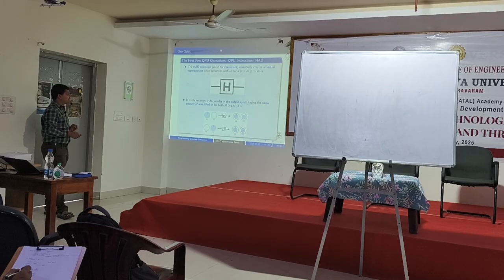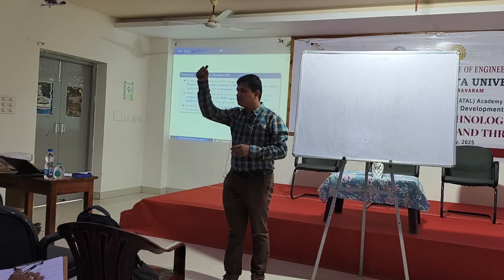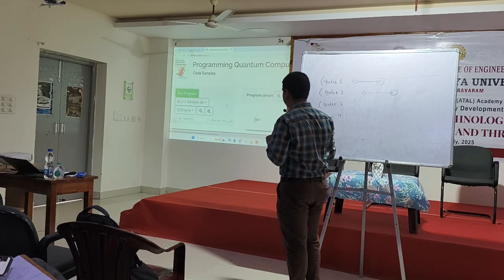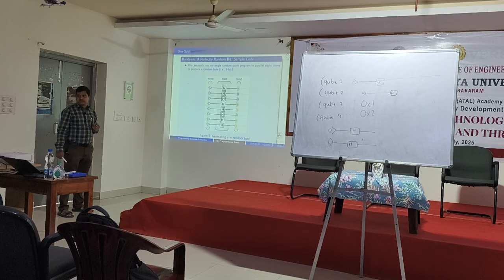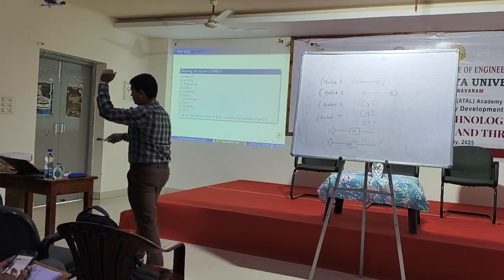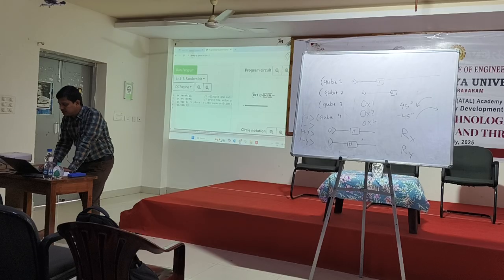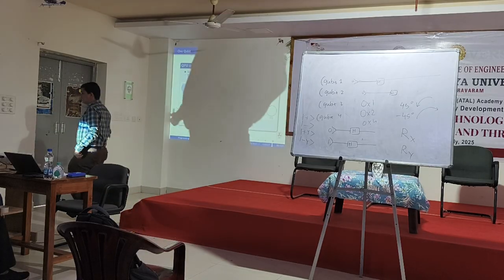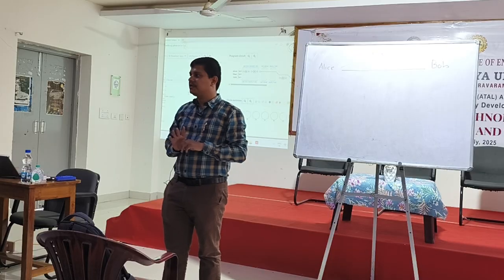AICTE-ATAL Sponsored FDP on Quantum Technologies | Speaker Dr Sanjaya Kumar Panda | NIT Warangal | 2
నన్నయలో ప్రారంభమైన క్వాంటం టెక్నాలజీ ఎఫ్.డి.పి.

ఆదికవి నన్నయ యూనివర్సిటీ కాలేజ్ ఆఫ్ ఇంజనీరింగ్ ఆధ్వర్యంలో క్వాంటం టెక్నాలజీలపై ఎ.ఐ.సి.టి.ఇ.-ఎ.టి.ఎ.ఎల్. స్పాన్సర్డ్ ఫ్యాకల్టీ డెవలప్‌మెంట్ ప్రోగ్రామ్ ని ప్రారంభించారు. సోమవారం యూనివర్సిటీ సెమినార్ హాల్ లో నిర్వహించిన ఈ కార్యక్రమానికి ముఖ్య అతిథులుగా వీసీ ఆచార్య ఎస్ ప్రసన్నశ్రీ హాజరై జ్యోతిప్రజ్వలన చేసి ఎఫ్.డి.పి. ని ప్రారంభించారు. ఈ సందర్భంగా  వీసీ మాట్లాడుతూ ఇండియన్ ఇన్‌స్టిట్యూట్స్ ఆఫ్ టెక్నాలజీ (ఐఐటి)లు మరియు నేషనల్ ఇన్‌స్టిట్యూట్స్ ఆఫ్ టెక్నాలజీ (ఎన్.ఐ.టి.)లు వంటి ప్రముఖ సంస్థల నుండి ప్రముఖ రిసోర్స్ పర్సన్‌లు ఒకచోట చేర్చి, వేగంగా అభివృద్ధి చెందుతున్న క్వాంటం టెక్నాలజీల రంగాన్ని అన్వేషించడమే లక్ష్యంగా ఎఫ్.డి.పి. కార్యక్రమం సాగాలన్నారు. ఉన్నత విద్యా పాఠ్యాంశాల్లో క్వాంటం కంప్యూటింగ్‌ను ఏకీకృతం చేయడాన్ని ప్రోత్సహిస్తున్న ఎ.పి.ఎస్.సి.హెచ్.ఇ. మరియు ఎ.ఐ.సి.టి.ఇ. లక్ష్యాలతో ఎఫ్.డి.పి. నిర్వహించడం అభినందనీయమన్నారు. ఆంధ్రప్రదేశ్‌లో ముఖ్యమంత్రి నారా చంద్రబాబు నాయుడు ఇటీవల ప్రారంభించిన క్వాంటం వ్యాలీ చొరవను భవిష్యత్ సాంకేతిక పరిజ్ఞానాలకు కేంద్రంగా రాష్ట్రాన్ని మార్చే దిశగా ఒక దార్శనిక అడుగుగా ఆమె ప్రస్తావించారు. ఈ కార్యక్రమం చక్కని అకడమిక్ ప్రోగ్రామ్ అని, అధ్యాపక సభ్యులకు క్వాంటం అల్గోరిథంలు, క్వాంటం కంప్యూటింగ్ ప్లాట్‌ఫారమ్‌లు మరియు వాటి వాస్తవ ప్రపంచ అనువర్తనాలపై ప్రాథమిక, అధునాతన దృక్పదాన్ని అందిస్తుందని తెలియజేశారు.  ఎఫ్‌డిపి కన్వీనర్‌ డాక్టర్ వి. పెర్సిస్ వివరాలు తెలియజేస్తూ  క్వాంటం టెక్నాలజీలపై ఎ.ఐ.సి.టి.ఇ.-ఎ.టి.ఎ.ఎల్. ఆర్థిక సహకారంతో జూలై 14 నుండి 19 తేదీ వరకు వారం రోజుల పాటు ఫ్యాకల్టీ డెవలప్మెంట్ ప్రోగ్రామ్ నిర్వహిస్తున్నామని తెలిపారు. క్వాంటం టెక్నాలజీపై చక్కని కార్యక్రమాన్ని నిర్వహించడానికి సహకరించిన  ఎ.ఐ.సి.టి.ఇ.-ఎ.టి.ఎ.ఎల్. వారికి మరియు విశ్వవిద్యాలయ అధికారులకు కృతజ్ఞతలు తెలియజేశారు. ఈ కార్యక్రమానికి ప్రిన్సిపాల్ డా.
పి. వెంకటేశ్వరరావు, ఎఫ్‌డిపి కన్వీనర్‌ డా. వి. పెర్సిస్, కో-కన్వీనర్‌ డా. జి. కీర్తి మరిట, సిఎస్‌ఇ విభాగాధిపతి డా. బి. కెజియారాణి పాల్గొన్నారు.

క్వాంటం టెక్నాలజీ ఎఫ్.డి.పి. విజయవంతం

రిజిస్ట్రార్ ఆచార్య కె వి స్వామి

ఆదికవి నన్నయ యూనివర్సిటీ కాలేజ్ ఆఫ్ ఇంజనీరింగ్ ఆధ్వర్యంలో క్వాంటం టెక్నాలజీలపై ఎ.ఐ.సి.టి.ఇ.-ఎ.టి.ఎ.ఎల్. స్పాన్సర్డ్ ఫ్యాకల్టీ డెవలప్‌మెంట్ ప్రోగ్రామ్ విజయవంతంగా జరిగిందని రిజిస్ట్రార్ ఆచార్య కె.వి స్వామి అన్నారు. క్వాంటం టెక్నాలజీస్ ఆపర్చునిటీస్ అండ్ త్రెడ్స్ అనే అంశంపై విశ్వవిద్యాలయంలో ఆరు రోజులు పాటు నిర్వహించిన ఫ్యాకల్టీ డెవలప్మెంట్ ప్రోగ్రాం శనివారంతో ముగిసింది. యూనివర్సిటీ సెమినార్ హాల్ లో నిర్వహించిన ఎఫ్ డి పి ముగింపు కార్యక్రమానికి ముఖ్య అతిథులుగా రిజిస్ట్రార్ ఆచార్య కె.వి.స్వామి హాజరై ఉపన్యాసించారు.

రిజిస్ట్రార్ మాట్లాడుతూ ఆంధ్రప్రదేశ్ ప్రభుత్వం క్వాంటం టెక్నాలజీ పై ప్రత్యేక దృష్టి సాధించిందని ఇటీవల విజయవాడలో జరిగిన సదస్సులో క్వాంటం వ్యాలీకి సంబంధించిన పలుకీలక నిర్ణయాలు తీసుకున్నారని గుర్తుచేశారు. ఈ తరుణంలో క్వాంటం కంప్యూటింగ్ ఆకర్షణీయమైన ప్రపంచంలోకి, అనువర్తనాలలోకి ప్రవేశించడం ద్వారా ఫ్యాకల్టీ సభ్యుల జ్ఞానం మరియు నైపుణ్యాలను పెంపొందించడానికి ఆరు రోజుల ఎఫ్ డి పి ఉపయోగపడిందని భావిస్తున్నాను అన్నారు. సాంకేతిక విప్లవం యొక్క సరిహద్దులో మనం నిలబడి ఉన్నందున విద్యాసంస్థలు మరియు విద్యావేత్తలు మరింత బాధ్యతగా అప్రమత్తంగా అప్డేటెడ్ గా ఉండాలన్నారు.

 ఎఫ్‌డిపి కన్వీనర్‌ డాక్టర్ వి. పెర్సిస్ మాట్లాడుతూ నేషనల్ ఇన్స్టిట్యూట్ ఫర్ రీసెర్చ్ ఆన్ కమర్షియల్ అగ్రికల్చర్ పారిశ్రామిక సందర్శన విజయవంతంగా జరిగిందన్నారు. భారతదేశం అంతటా వివిధ ప్రసిద్ధ సంస్థల నుండి 49 మంది పాల్గొని చురుకుగా నమోదు చేసుకుని అన్ని సెషన్‌లలో పాల్గొన్నారని చెప్పారు. సమూహ చర్చలు, వ్యాస రచన, సాంకేతిక ప్రదర్శనలతో ఒక శక్తివంతమైన మరియు డైనమిక్ అభ్యాస వాతావరణంగా మార్చారని తెలిపారు. క్వాంటం టెక్నాలజీపై చక్కని కార్యక్రమాన్ని నిర్వహించడానికి సహకరించిన ఎ.ఐ.సి.టి.ఇ.-ఎ.టి.ఎ.ఎల్. వారికి మరియు విశ్వవిద్యాలయ వీసీ ఆచార్య ఎస్ ప్రసన్నశ్రీ కి కృతజ్ఞతలు తెలియజేశారు.

ఆరు రోజుల ఎఫ్.డి.పి ప్రోగ్రాం లో ప్రతిష్టాత్మక సంస్థల నుండి వచ్చిన ప్రముఖ నిపుణుల మార్గనిర్దేశంతో మేధోపరంగా ఉత్తేజపరిచే ప్రసంగాలు అందించి పలు అంశాలపై అవగాహన కల్పించారు.

ఎన్.ఐ.టి. ఆంధ్రప్రదేశ్ నుండి హాజరైన డా. కార్తీక్ శేషాద్రి క్వాంటం కంప్యూటింగ్ యొక్క పునాదులను మనకు పరిచయం చేయడం ద్వారా పునాది వేశారు. క్విట్‌లు, స్పిన్‌లు మరియు లీనియర్ ఆల్జీబ్రా వంటి ప్రధాన భావనలను కవర్ చేశారు.

ఐ.బి.ఎం. క్వాంటం ఎడ్యుకేటర్ సిఈఓ డా. జయ కుమార్ వైద్యనాథన్ క్వాంటం క్విస్కిట్ ఫ్రేమ్‌వర్క్‌తో ఆచరణాత్మక అనుభవాన్ని అందించారు. క్వాంటం లాజిక్ మరియు అమలు యొక్క ప్రాథమికాలను సరళీకృతం చేశారు.

 క్వాంటం ఎడ్యుకేటర్ చీఫ్ ఆపరేటింగ్ ఆఫీసర్ డా. సత్య ప్రకాష్ పళనియప్పన్ క్వాంటం మెషిన్ లెర్నింగ్‌పై తన సెషన్ ద్వారా కొత్త దృక్కోణాలను, క్వాంటం కంప్యూటింగ్ కోసం గణితంపై అంతర్దృష్టితో కూడిన ఉపన్యాసం ఇచ్చారు.

ఐఐటి ధార్వాడ్‌లో అసిస్టెంట్ ప్రొఫెసర్, ఐబిఎం క్వాంటం ఎడ్యుకేటర్ డా అశ్వత్ బాబు జాతీయ భద్రత మరియు డిజిటల్ ట్రస్ట్‌కు కీలకమైన డొమైన్ అయిన క్వాంటం క్రిప్టోగ్రఫీపై ఆలోచింపజేసే సెషన్‌ను అందించారు.

ఎన్.ఐ.టి. వరంగల్ డా. సంజయ్ కుమార్ భవిష్యత్తులో గొప్ప ఆశలు కలిగి ఉన్న క్వాంటం సెన్సింగ్ రంగాన్ని, క్వాంటం-ప్రేరేపిత క్లౌడ్ కంప్యూటింగ్ యొక్క భవిష్యత్తు అవగాహనను వివరించారు.

 ఎం.ఎన్.ఐ.టి. జైపూర్‌ అసోసియేట్ ప్రొఫెసర్ డా పిల్లి ఇమ్మాన్యుయేల్ శుభకర్ క్వాంటం ప్రాసెసర్‌లను నిర్మించడంపై అవగాహన కల్పించారు.